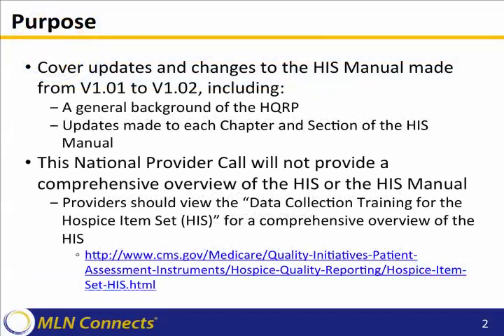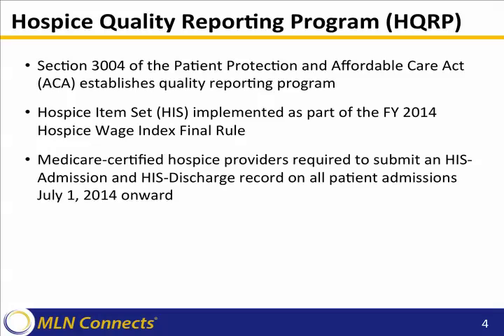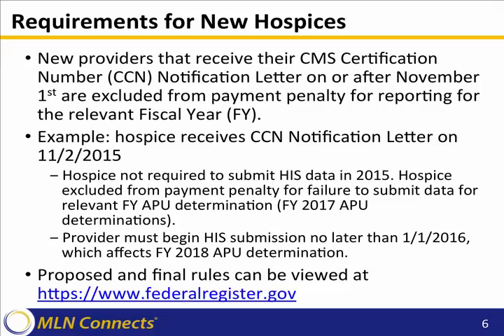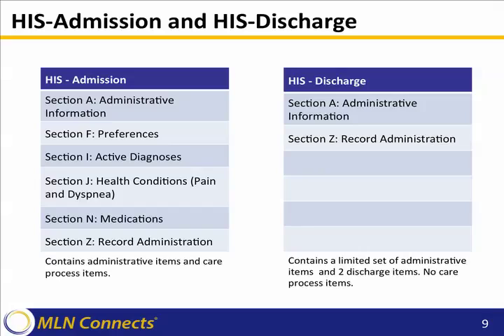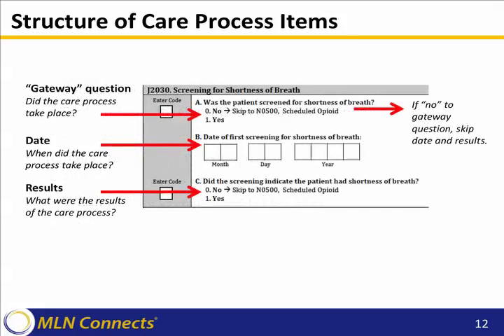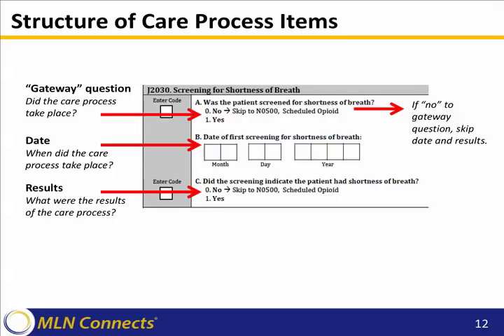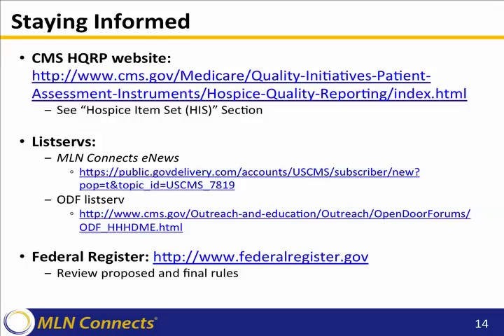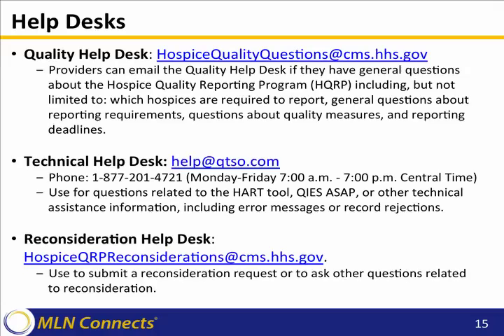Updates to the Hospice Item Set Manual V1.02- Module 1 - 6/17/15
This CMS MLN Connects® video presentation provides an overview of the updates and changes to the Hospice Item Set (HIS) Manual made from V1.01 to V1.02. This video also provides a general background of the Hospice Quality Reporting Program (HQRP).

Visit the video detail web page for links to the slide presentation, written transcript and audio recording